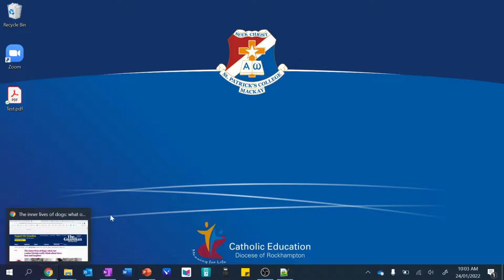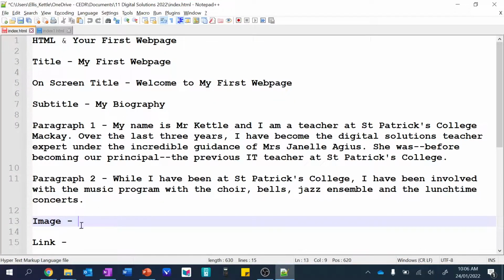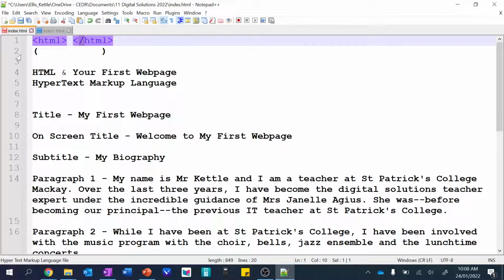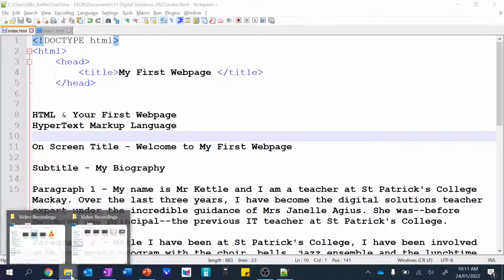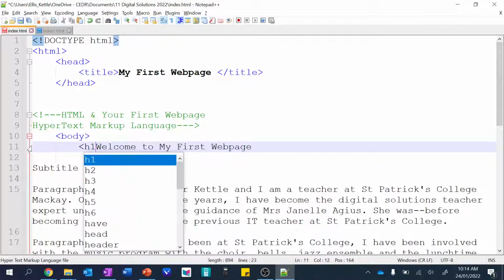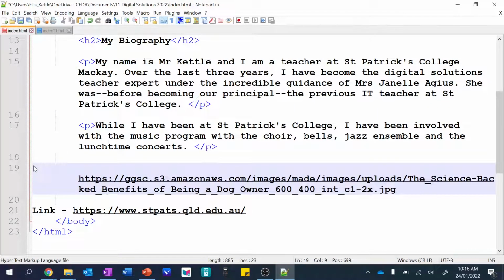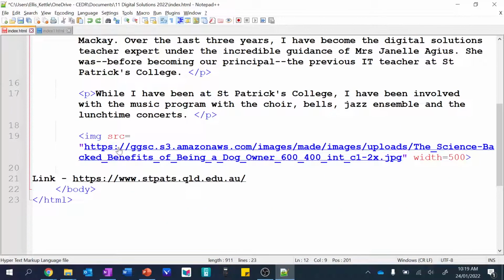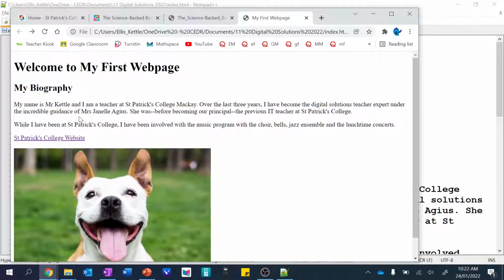HTML & My First Website